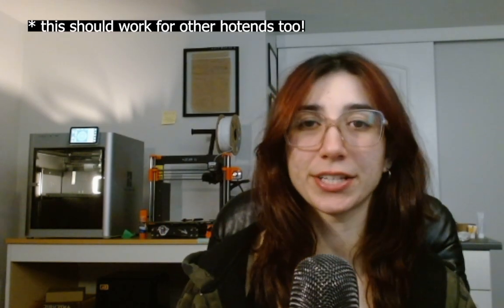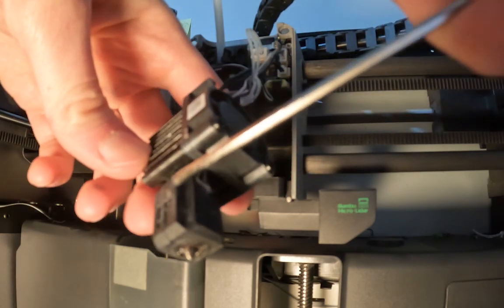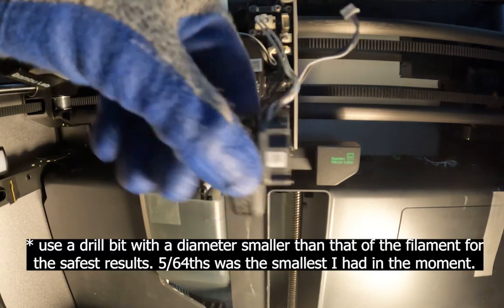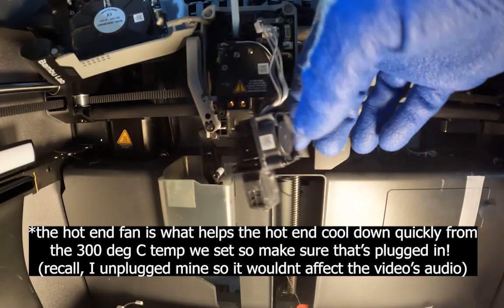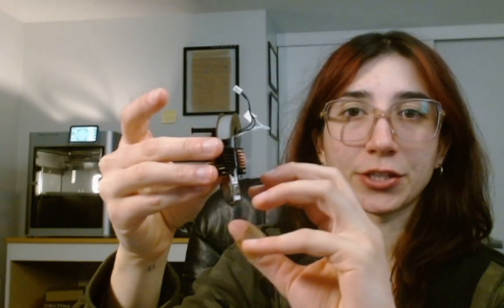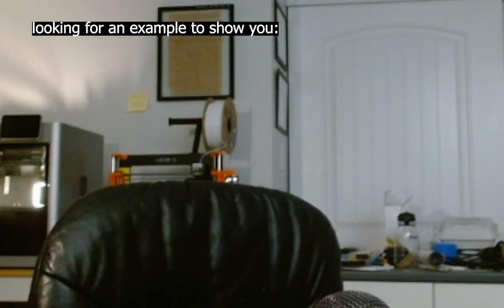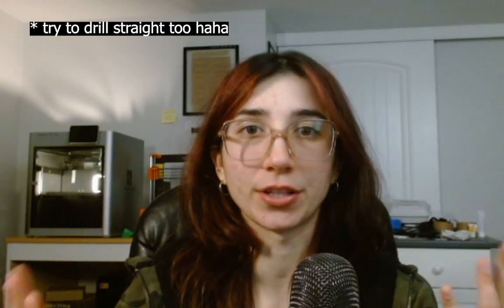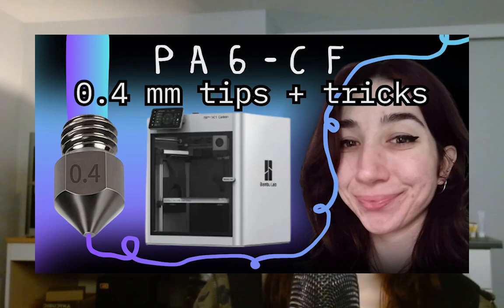the "ultimate" trick for hot end unclogging when nothing else works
This is the trick I have been using to unclog my hot end while experimenting with PA6-CF. I hope it helps if you get stuck in a similar situation where your hot end is fully clogged (top to bottom) with material due to a heat creep situation or improper installation.

Since the stock X1C hot end is essentially one piece, it is less likely to experience a clog due to improper hot end assembly compared to other hot end constructions.

Some of the music used in this video:
2. Midnight Room by | e s c p
3. Autumn Dance by | e s c p